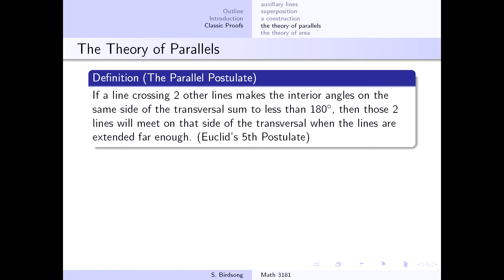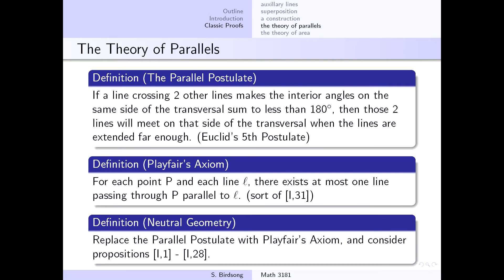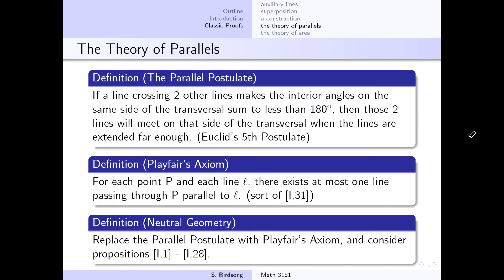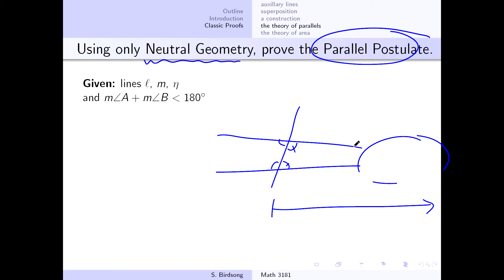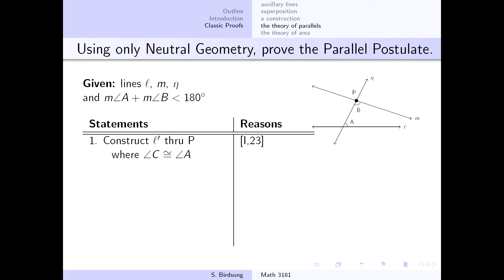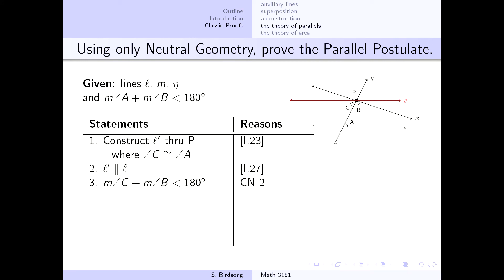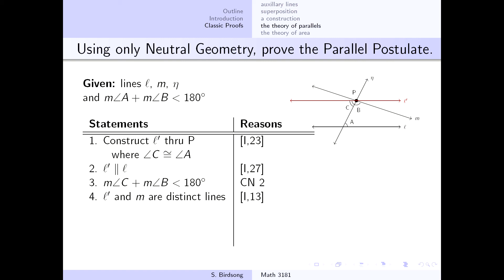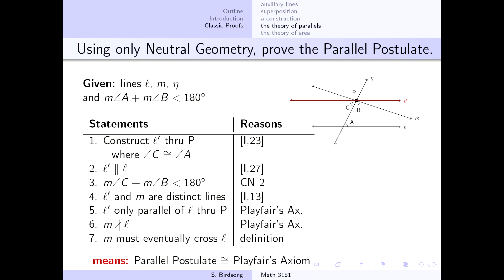Proof Writing, neutral geometry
This video looks at neutral geometry.  Specifically, it talks about why Euclid's 5th Postulate and Playfair's Axiom are logically equivalent.